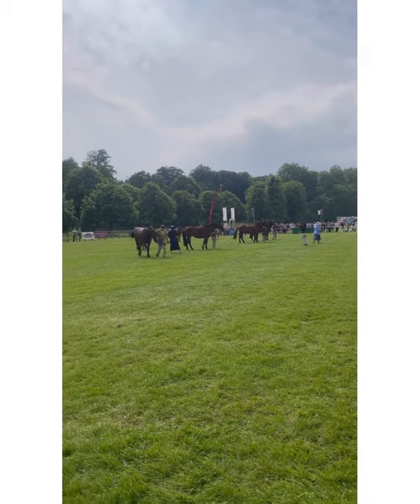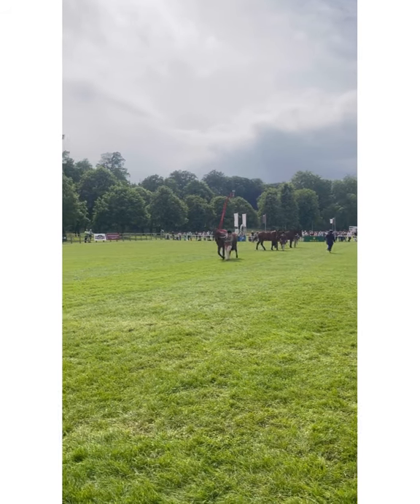Royal Windsor Horse Show 2021 - in hand Cleveland Bay class vlog (class 35a & 35b)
First ever show vlog! I’m sure I’ll get better at this!
Showing the breed I love to the world!

Cleveland bays are now rarer than the giant panda, so to see so many pure bred in the ring was magical. All slightly different depending on what there bloodlines related too way back in their breeding, so showing different types of build of a Cleveland bay.

However what a special day!

Scarholme Litha 2 year old fillie who is home bred and owned by Jackie Sparrow taking 1st place in the cleveland bay young stock class and then the fold’s champion trophy in front of our Queen.

Fantastic day for team Cleveland ❤️

Alisha Evans - handler & lithas bestie! / myself Mel Ellis and Crystal as grooms/handlers = Dream team!

Never went with an expectation of winning we just wanted her first experience to showing to be a good one and enjoy the day as it was her birthday!